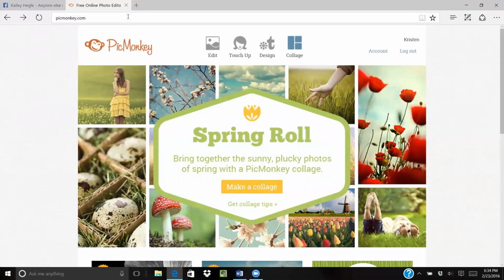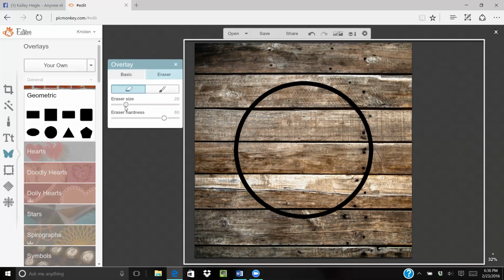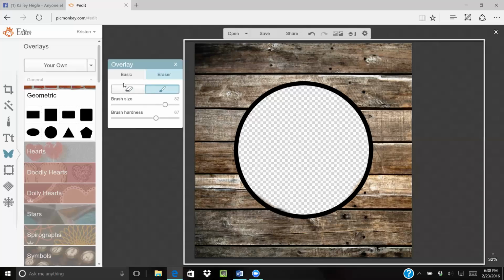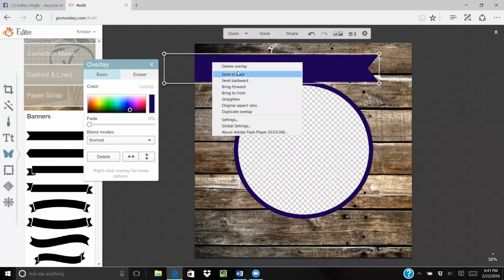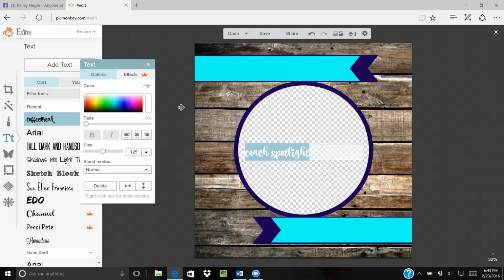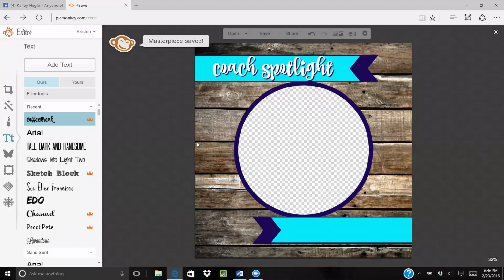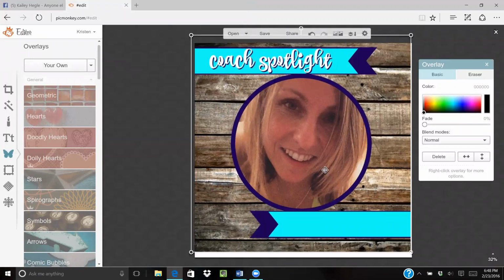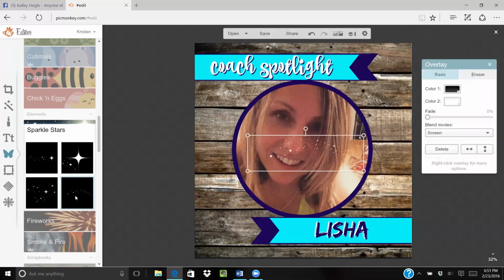picmonkey: how to create templates overlays to announce accomplishments